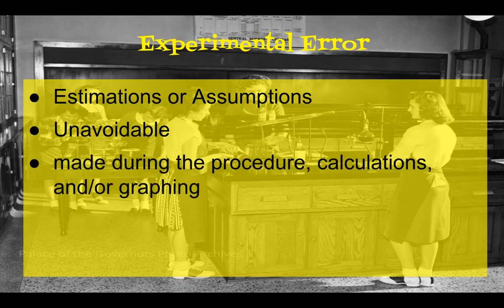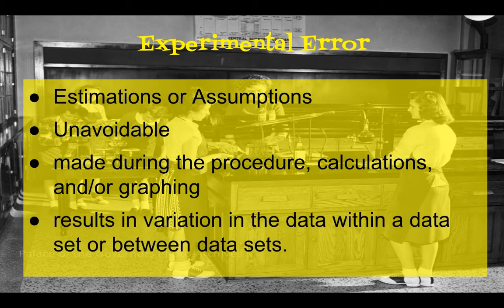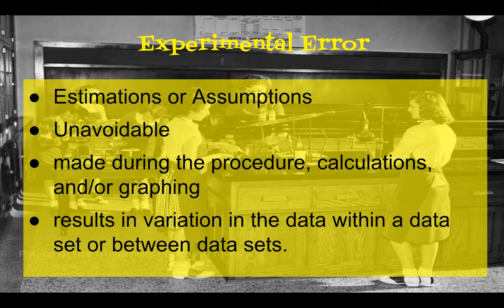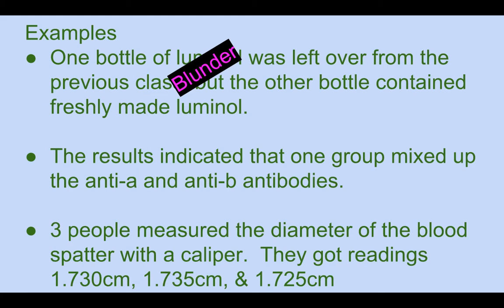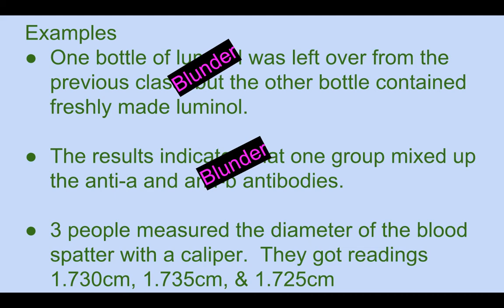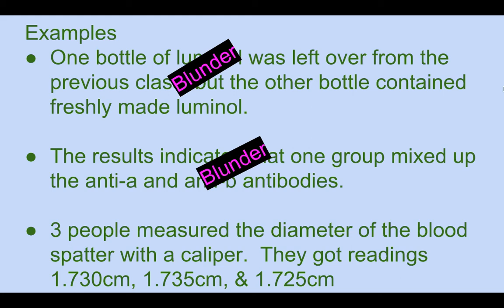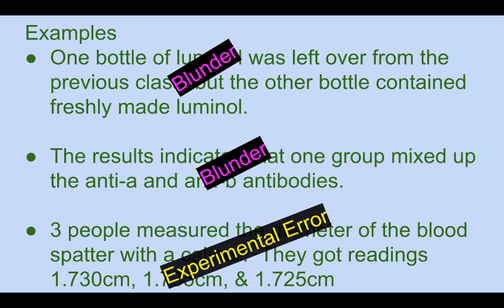TAHN Error and Blunder